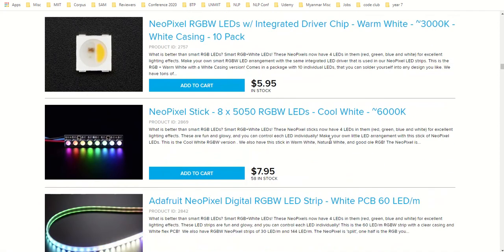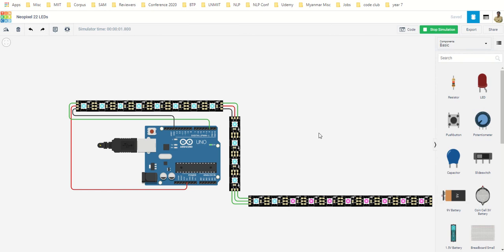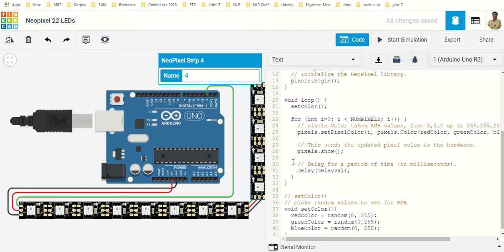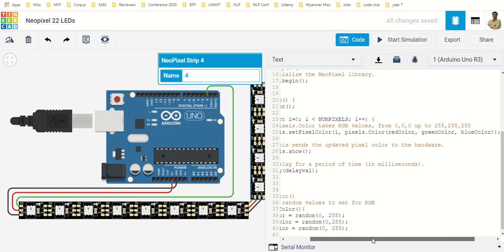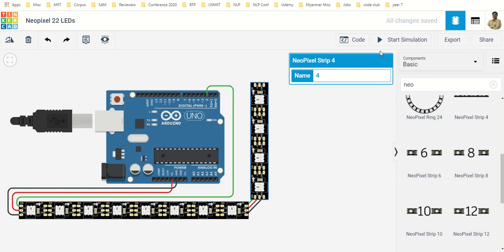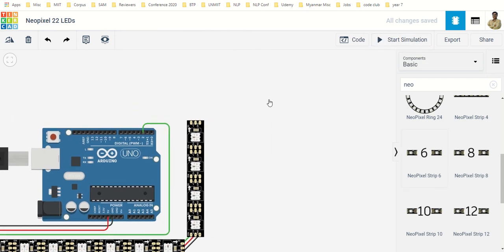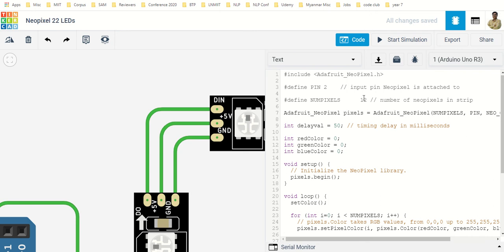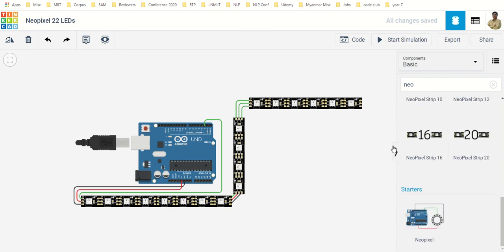Neopixels with Arduino